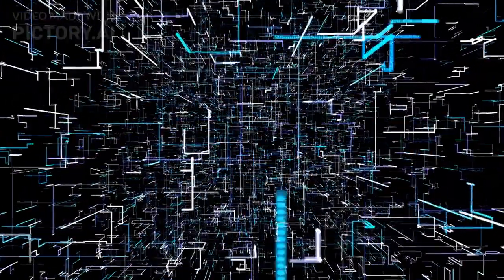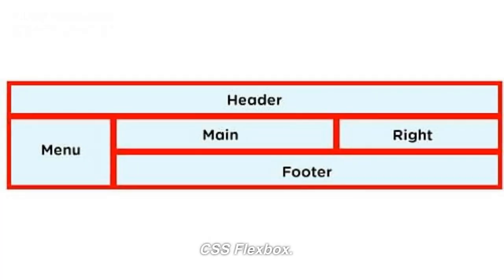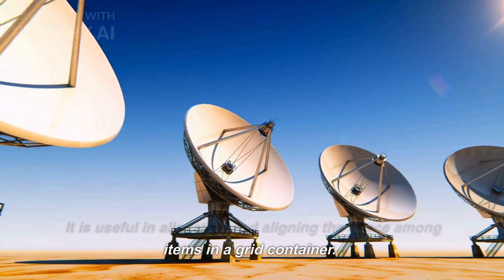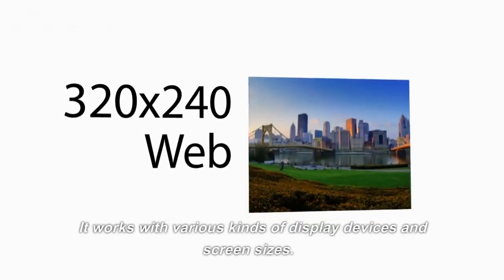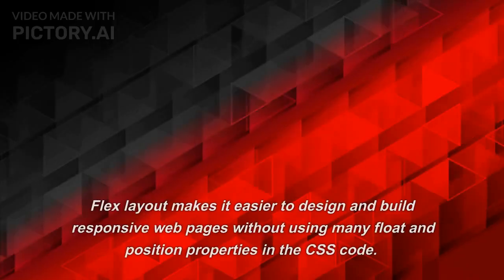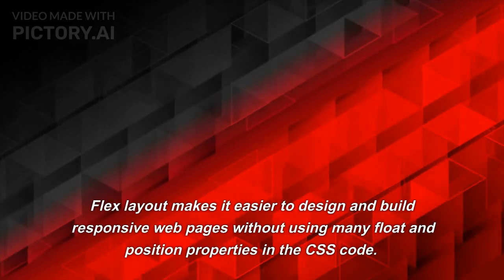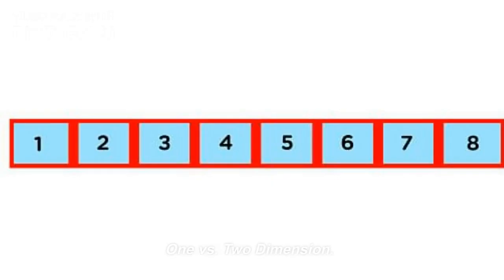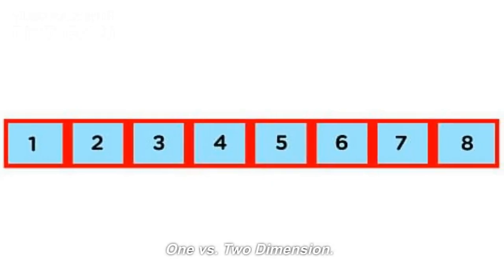CSS Grid Vs Flexbox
Know about CSS Grid and Flexbox coparison